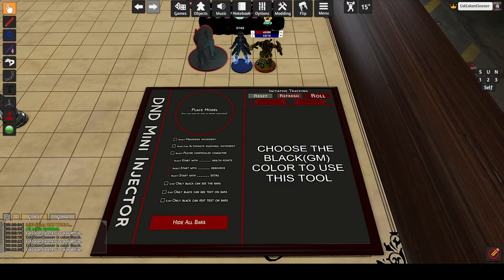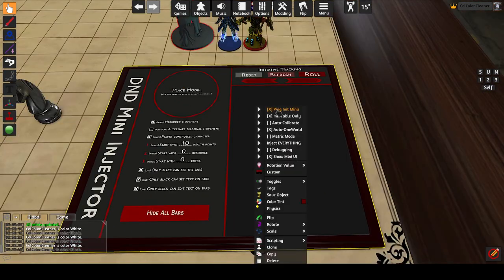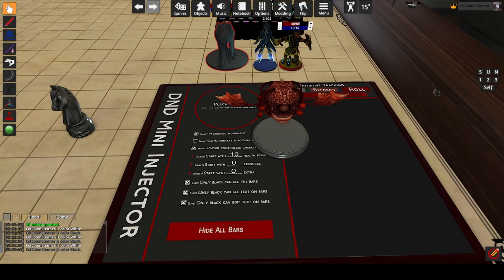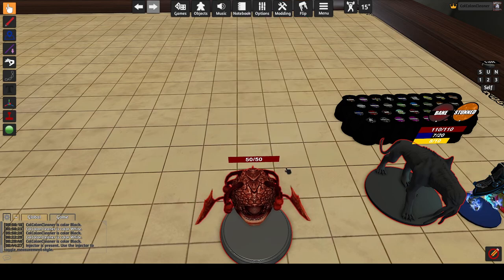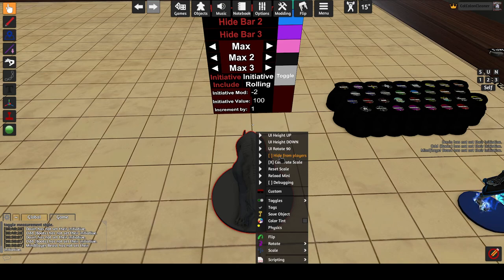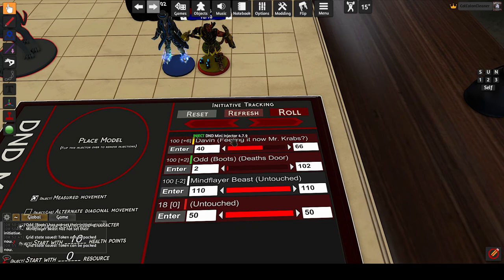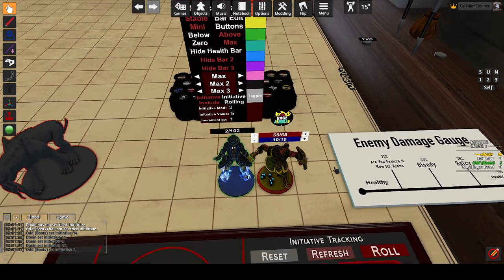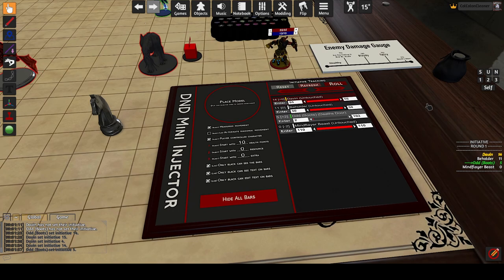DND Mini Injector Tutorial - Tabletop Simulator DND Tools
Tutorial for the current version of the DND Mini Injector (4.7.9).